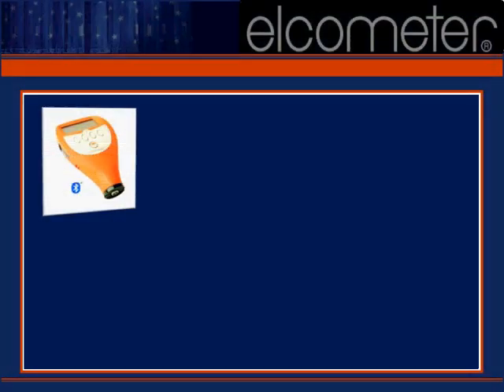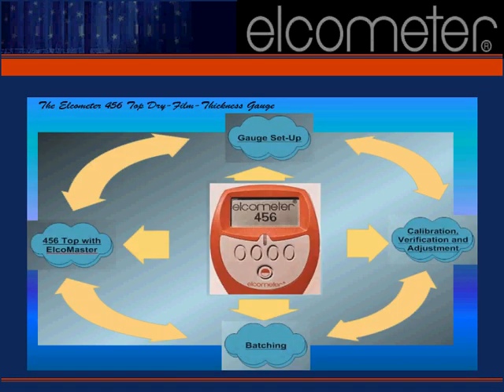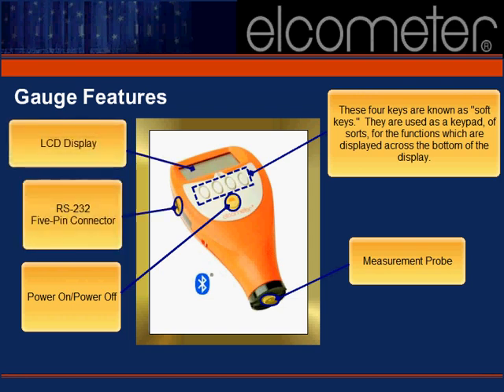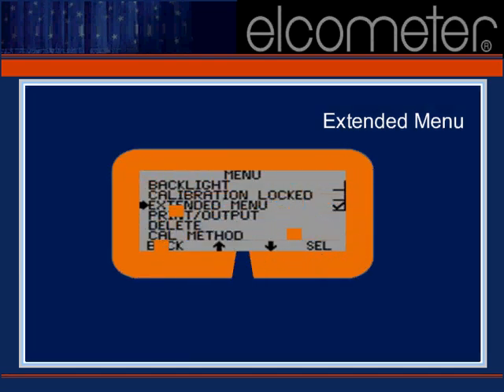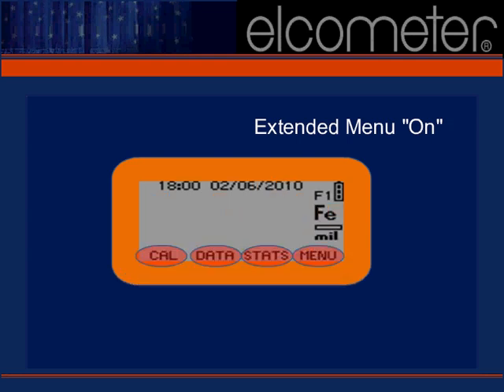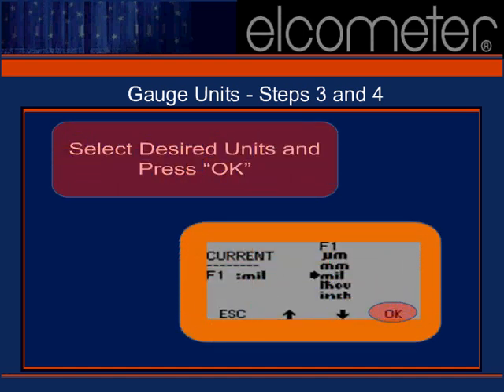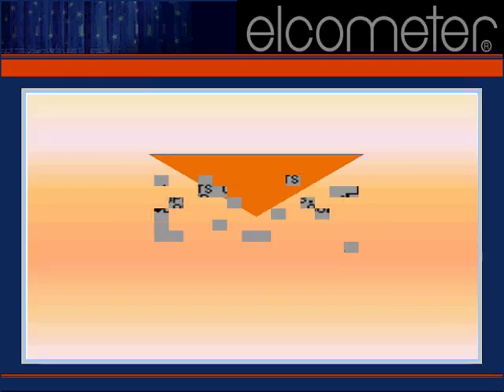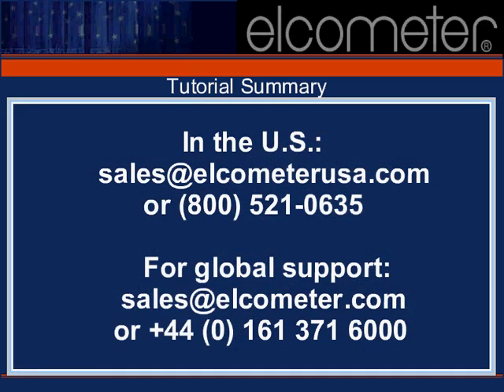Getting Started with the Elcometer 456 Top.avi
Initial gauge setup, gauge features, limits, and audible alarms for the Elcometer 456 Top Dry-Film-Thickness Gauge.